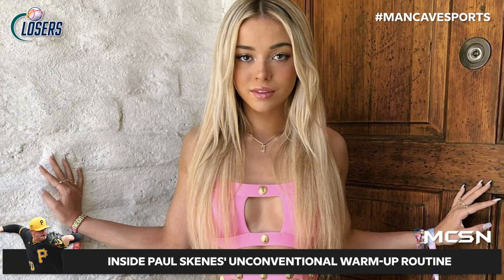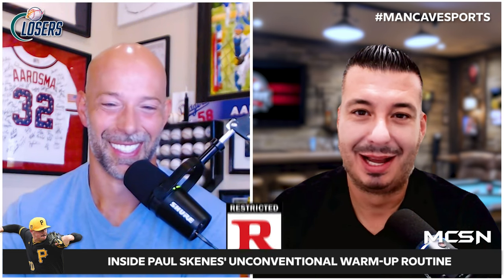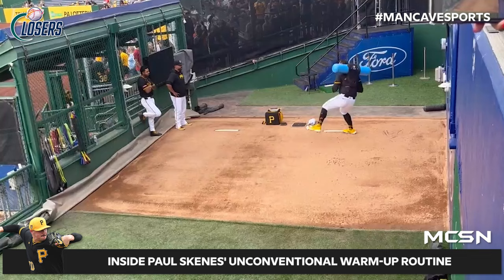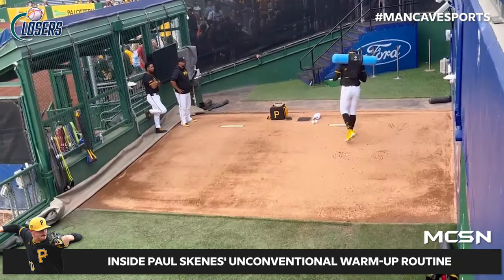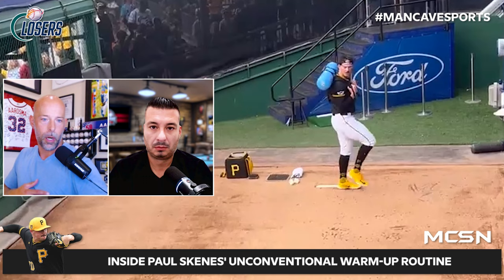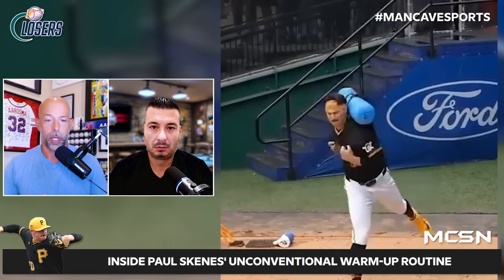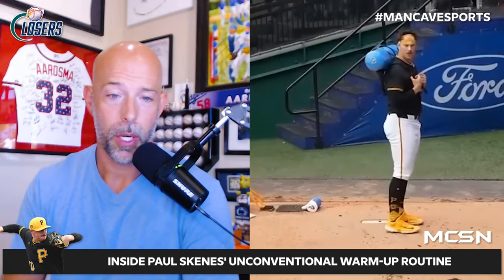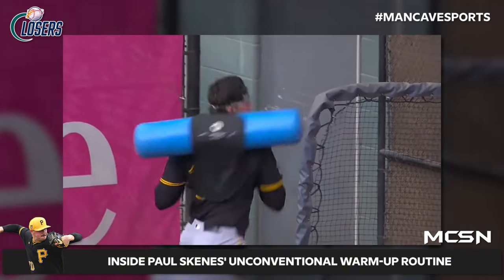Why Paul Skenes Has the Best Warm-Up Routine Ever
In this episode, James and Dave dive into the unique warm-up routine of MLB star Paul Skenes. From his unconventional training methods to the impact of his relationship with gymnast Livvy Dunne, they discuss how it all plays into his performance on the field. Plus, they share insights into other key aspects of Skenes' rise and what makes him a standout athlete. Tune in for an entertaining take on the world of baseball and beyond!

0:00 Livvy Dunne
1:10 Paul Skenes Unconventional Warm Up Routine
4:10 Dave discusses specifics on the benefits
6:39 Top Velocity